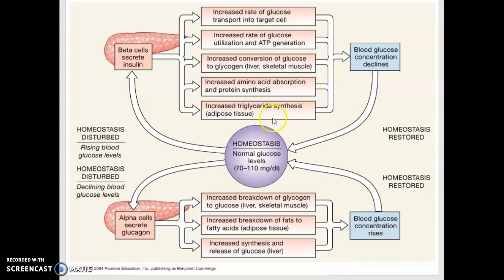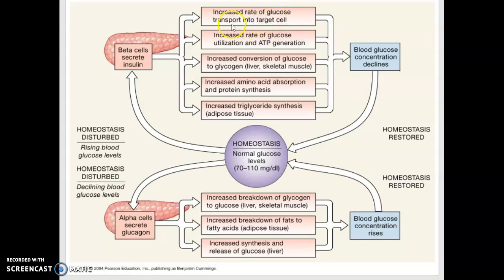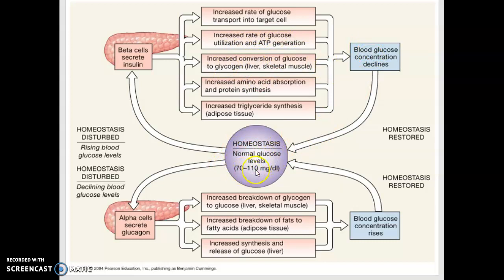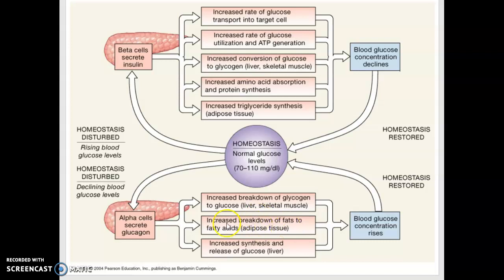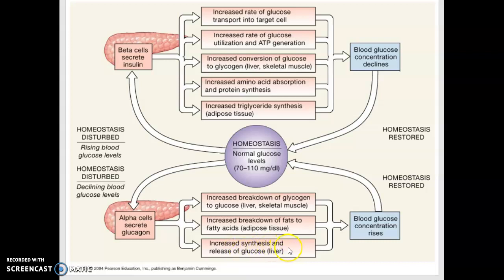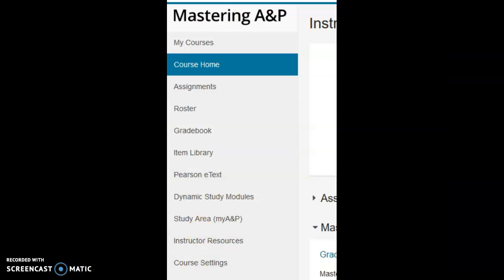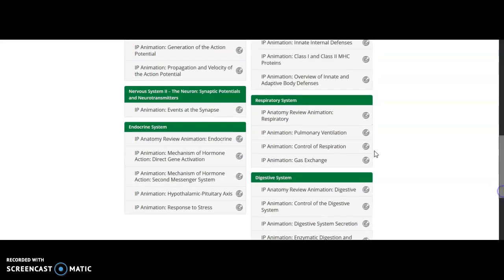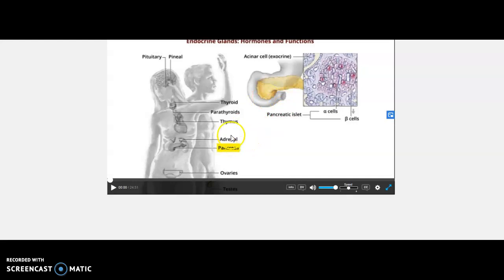Prof Austin 4th Endocrine video and worksheet explanation